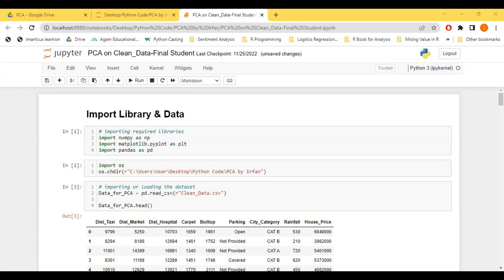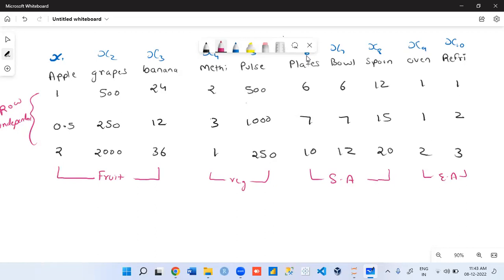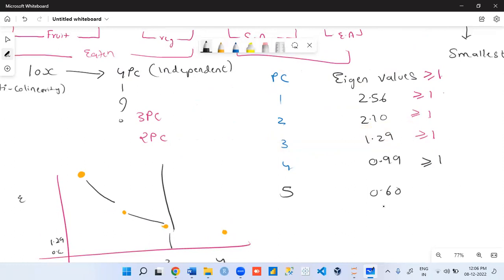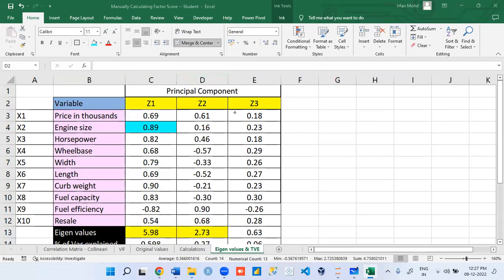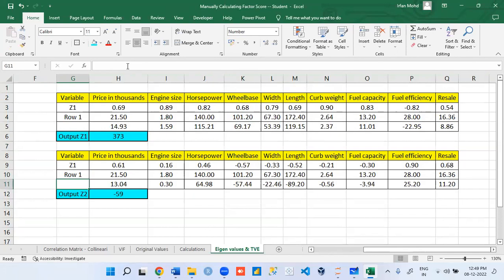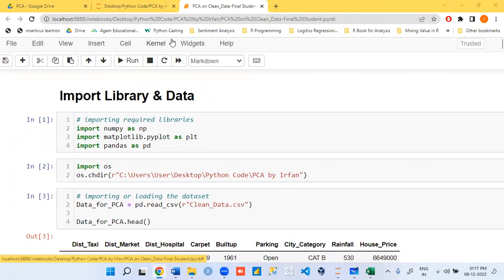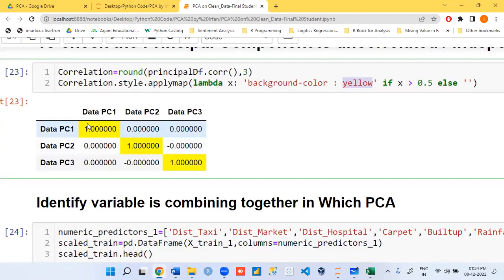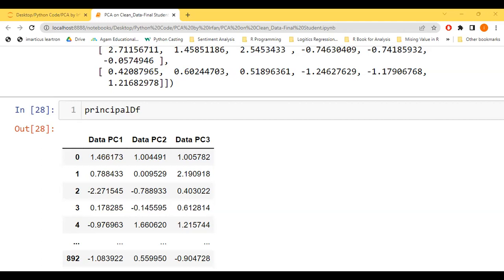PGA 35 8th dec